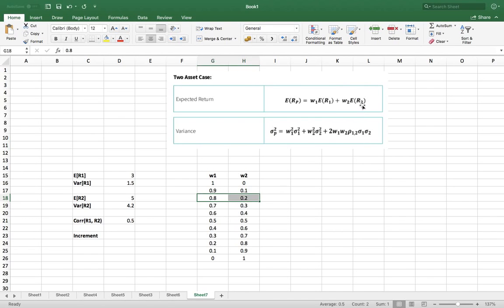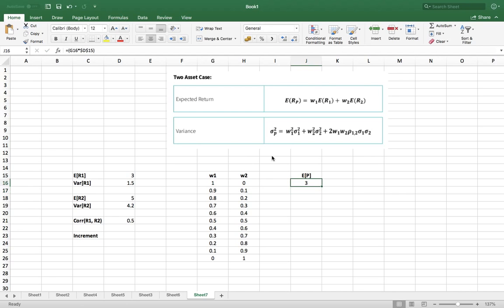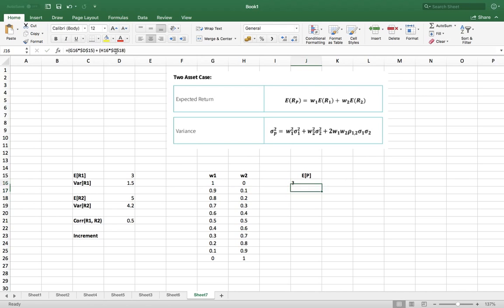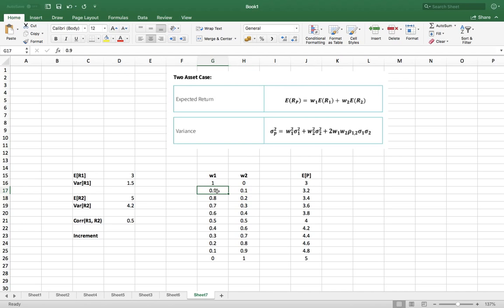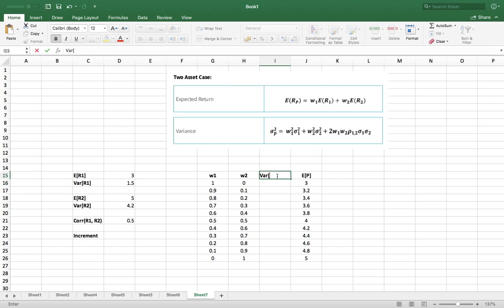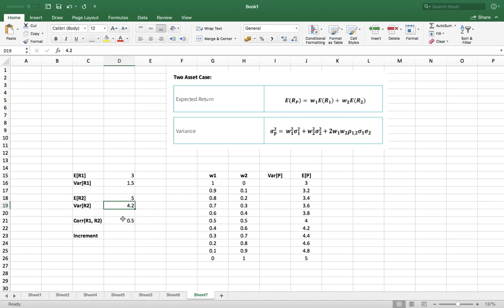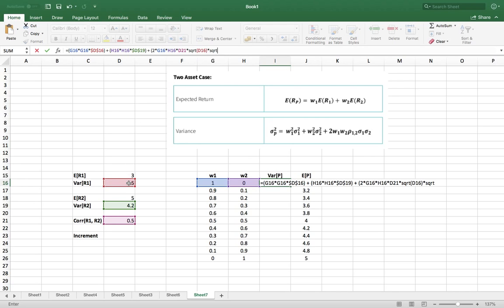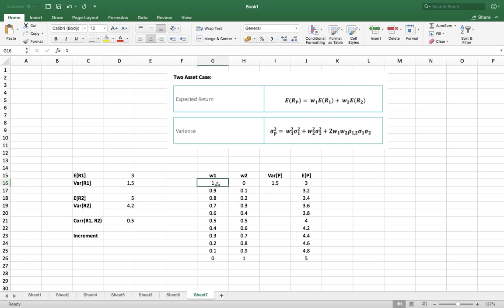PortfolioTheory: Two Asset Portfolio Efficient Frontier through Excel - Part 2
This short video details how to generate an efficient two-asset portfolio. In particular, the portfolio that has the greatest return at the lowest risk level. This is demonstrated through the creation of an efficient frontier - in order to identify the optimum weights (proportions) of assets to include within the two-asset portfolio.